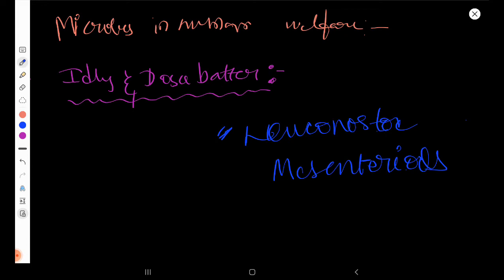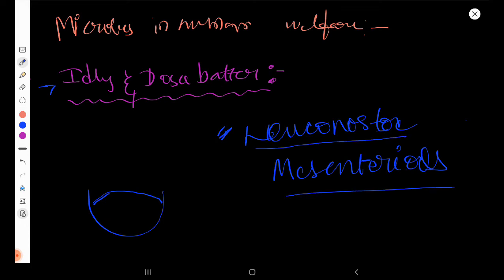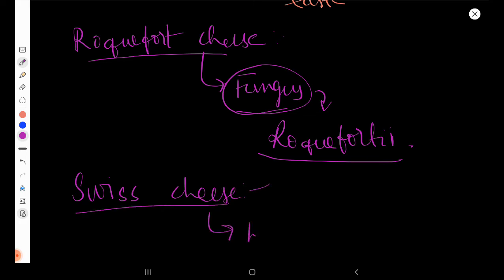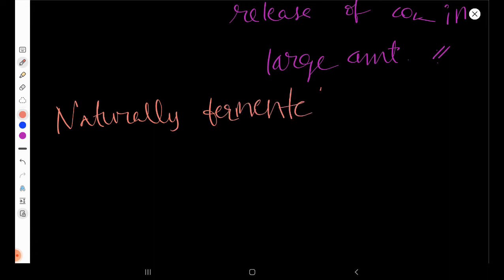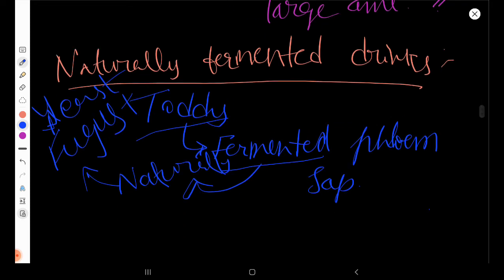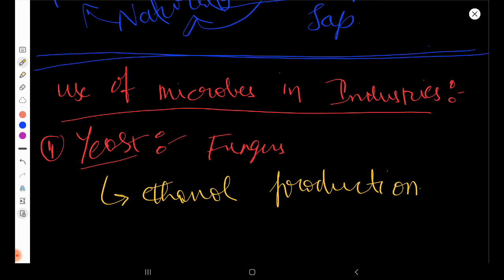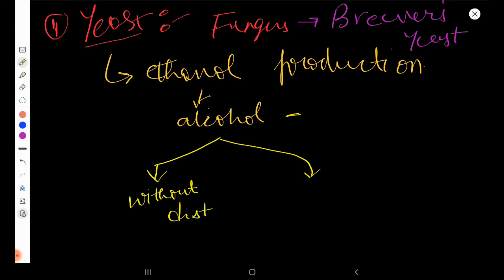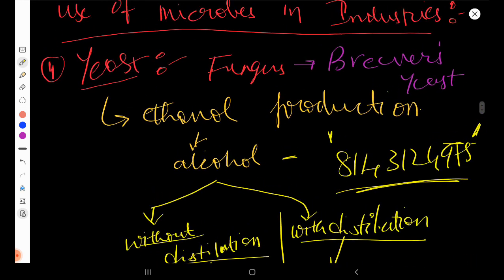Microbes in human welfare, PART 2, Class 12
Hello guys
if you want notes of microbes in human welfare
full notes only Rs.5/-